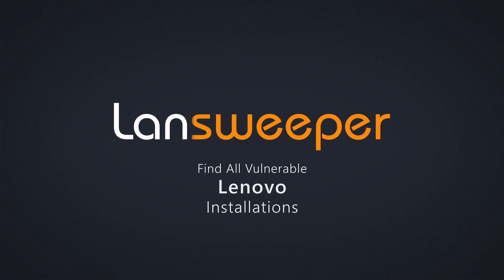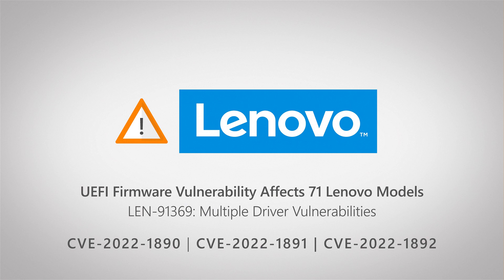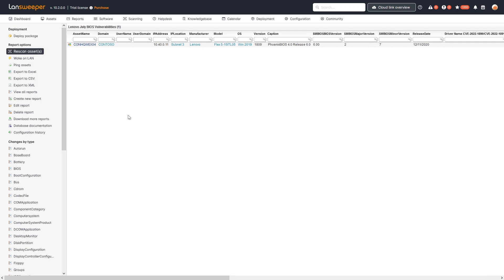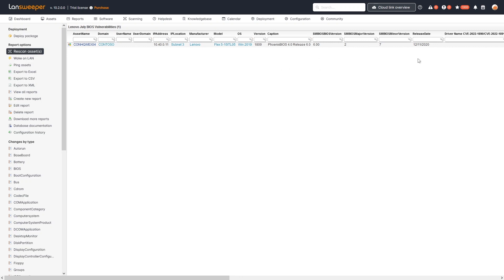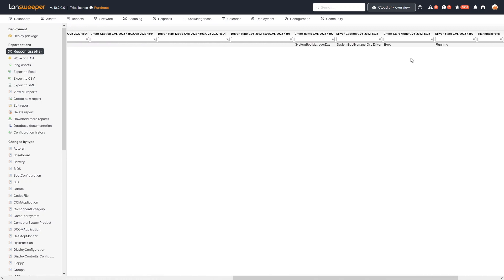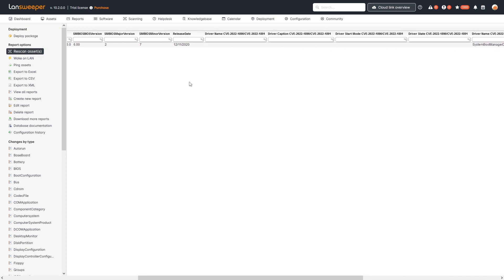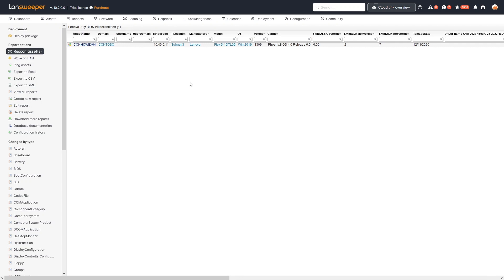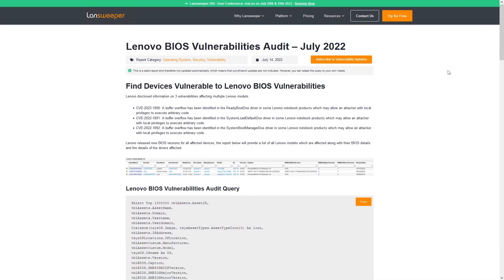Lenovo Vulnerability | CVE-2022-1890 | CVE-2022-1891 | CVE-2022-1892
Lenovo recently released a new security advisory covering 3 new vulnerabilities in multiple of their models.